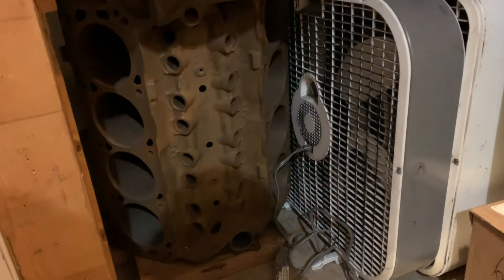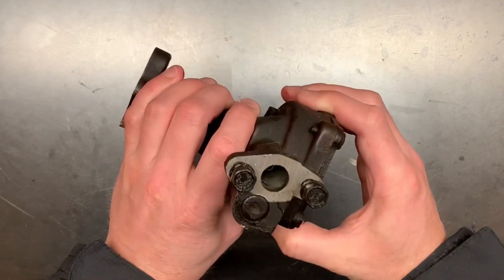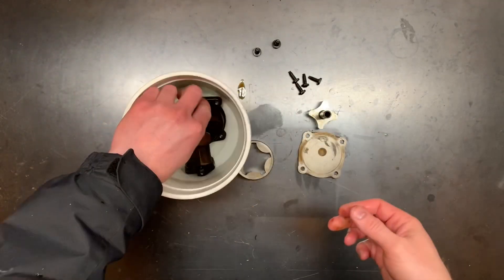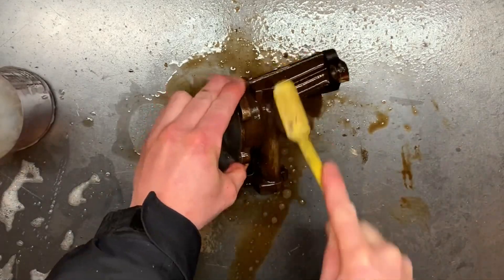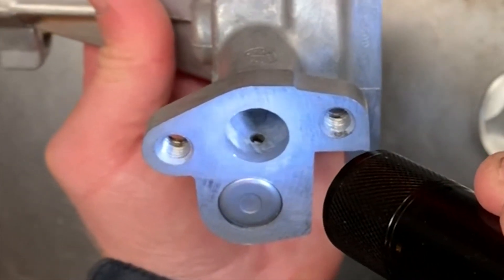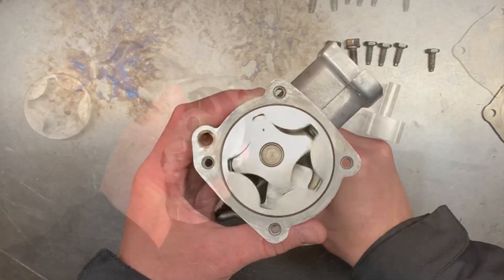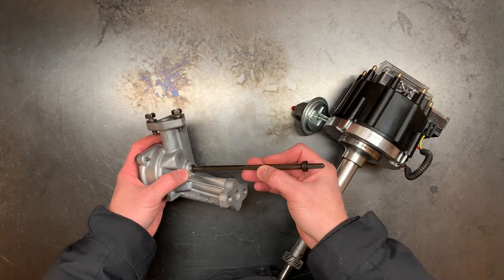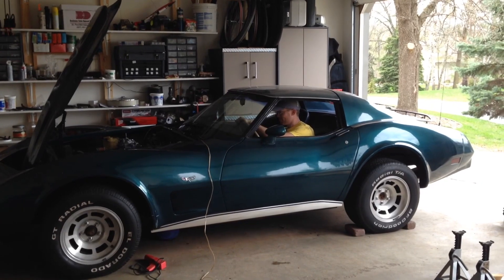Project Ford 347 Part 1: Oil Pump?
As winter drags on, i've started work on a longer term plan to build a 347 Ford stroker for my Factory Five MK4 Cobra from a 1989 Ford 5.0 Engine.

For the build I'm recycling parts as I go, one of which is the oil pump. Simple part / time to clean it up and repurpose!